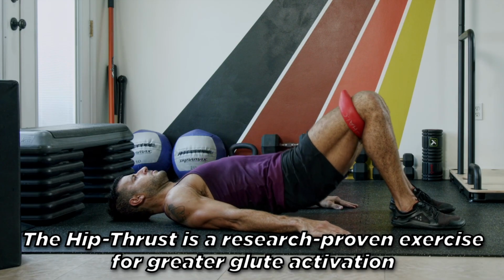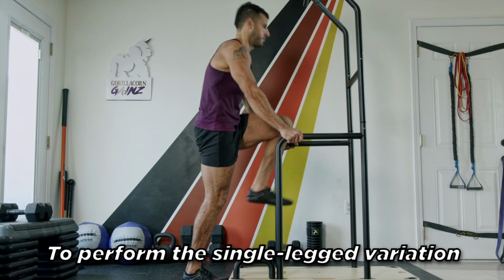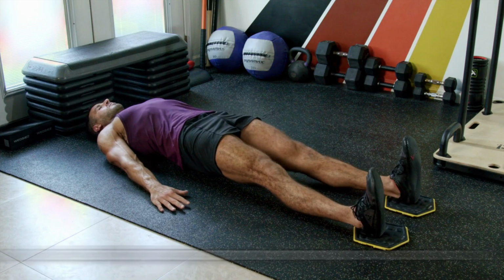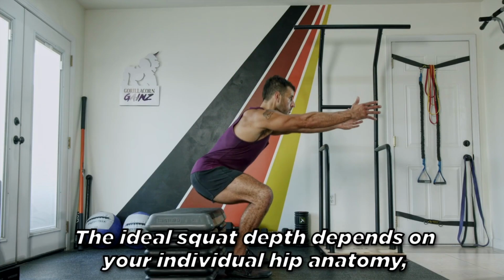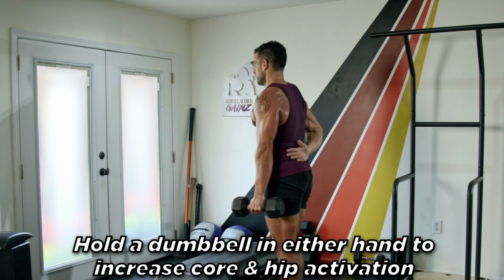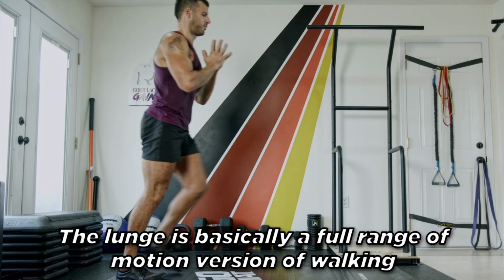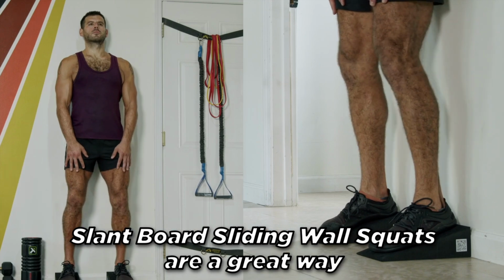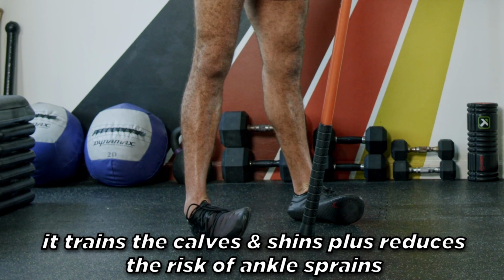10 Best Basic Legs Exercises (Questions? Post in Comments Below!)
10 Best Basic Legs Exercises from BJ Gaddour, former Men's Health fitness director, MetaShred creator & author of Your Body Is Your Barbell.

Lower body training is essential for overall fitness, strength, and functional movement. Here are the key benefits:

1. Increased Strength and Power
Muscle Development: Builds strength in major muscle groups like quads, hamstrings, glutes, and calves. Explosive Power: Improves performance in activities like running, jumping, and sprinting.

2. Better Balance and Stability
Strengthens stabilizing muscles around the hips, knees, and ankles.
Enhances coordination and reduces the risk of falls or injuries.

3. Functional Fitness
Mimics daily activities like walking, climbing stairs, and lifting objects.
Improves performance in sports and day-to-day tasks.

4. Boosted Metabolism
Lower body training engages large muscle groups, leading to higher calorie burn during and after workouts. Promotes fat loss and supports a healthy metabolism.

5. Improved Posture
Strengthens the posterior chain (glutes, hamstrings, lower back), reducing the risk of poor posture. Helps maintain proper alignment of the pelvis and spine.

6. Joint Health and Mobility
Strengthens connective tissues and improves joint stability, reducing the risk of injuries. Enhances flexibility and range of motion, particularly in the hips and knees.

7. Cardiovascular Health
Compound movements like squats and lunges elevate the heart rate, providing cardiovascular benefits. Improves endurance and stamina.

8. Hormonal Benefits
Heavy lower body exercises like squats and deadlifts stimulate the release of growth hormone and testosterone. Supports muscle growth and recovery throughout the body.

9. Core Strength
Many lower body exercises engage the core, improving overall stability and core strength. Builds a stronger foundation for other physical activities.

10. Aesthetic Improvements
Helps shape and tone the legs, glutes, and calves. Contributes to a more balanced and proportionate physique.

11. Bone Density
Weight-bearing lower body exercises promote bone density, reducing the risk of osteoporosis. Improves long-term skeletal health.

12. Injury Prevention
Strengthens muscles and connective tissues, providing better support for joints. Reduces the risk of overuse injuries and muscle imbalances.

13. Psychological Benefits
Releases endorphins, reducing stress and improving mood. Enhances self-confidence through improved physical performance and appearance.

Popular Lower Body Exercises:

Squats (back squats, front squats)
Deadlifts (Romanian, sumo, conventional)
Lunges (walking, reverse, side)
Step-ups
Glute bridges and hip thrusts
Leg press
Calf raises

Incorporating lower body training into your fitness routine not only enhances physical strength but also improves overall well-being, making it a cornerstone of any workout program.